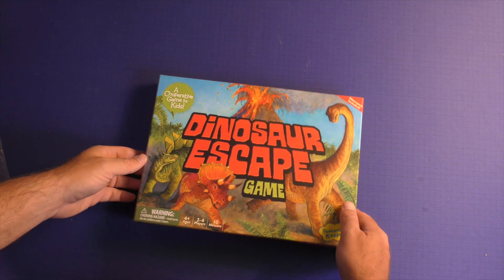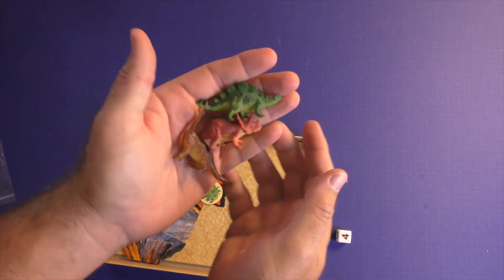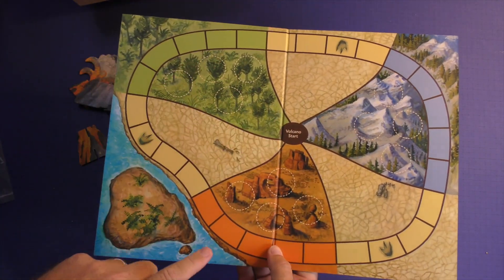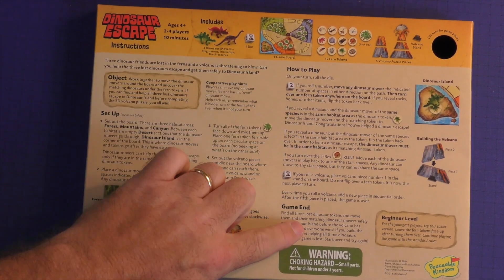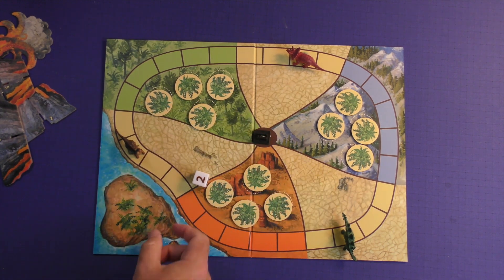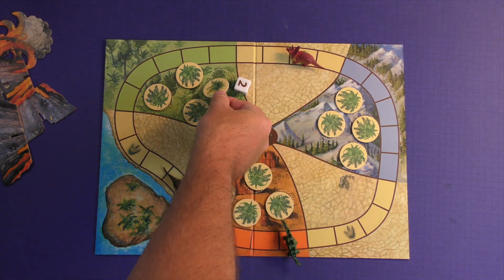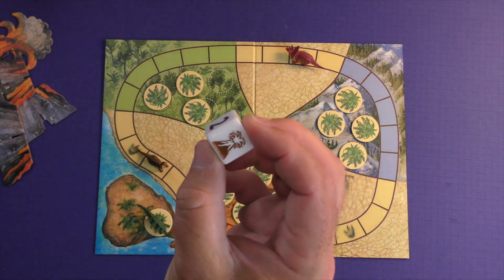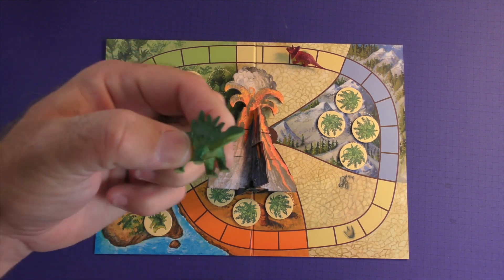Dinosaur Escape by Purge Reviews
This is a video about the board game Dinosaur Escape. Dinosaur Escape is a cooperative game for kids starring Dinosaurs!